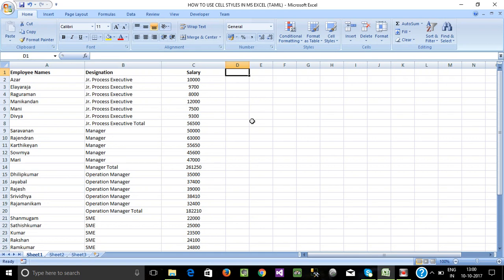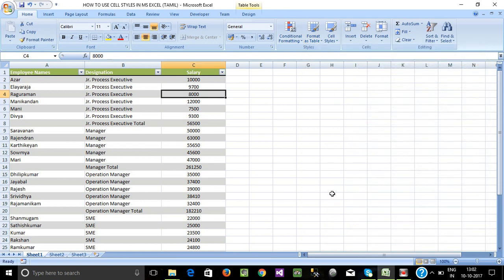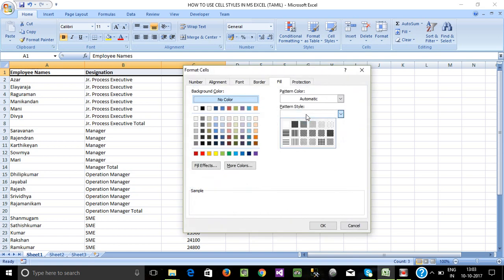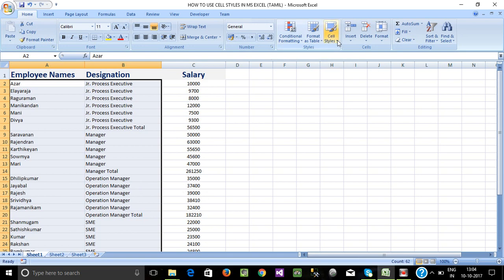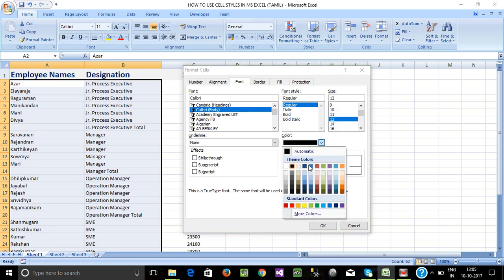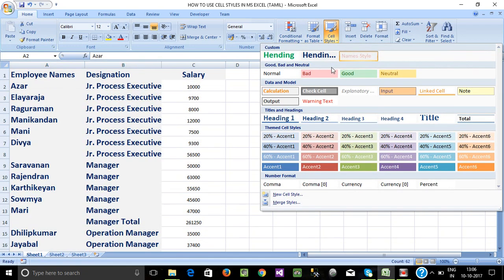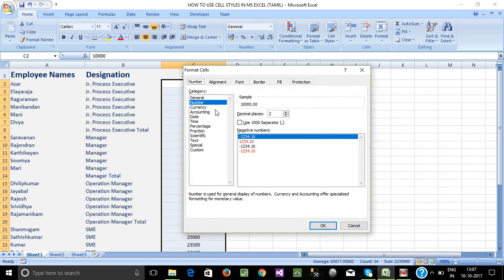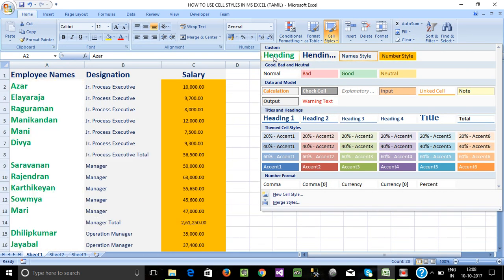PART 33 - HOW TO HANDLING CELL STYLES IN MS EXCEL (TAMIL)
In This Channel I'm Providing Advanced MS Excel & VBA Macro Tutorials In Tamil.

HOW TO HANDLING CELL STYLES IN MS EXCEL (TAMIL)